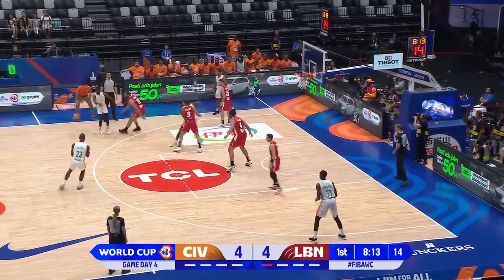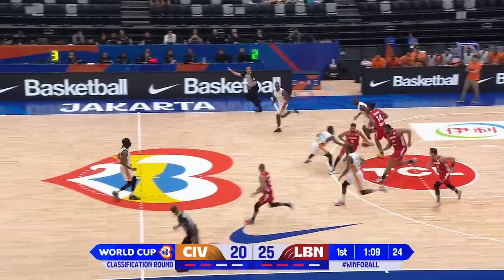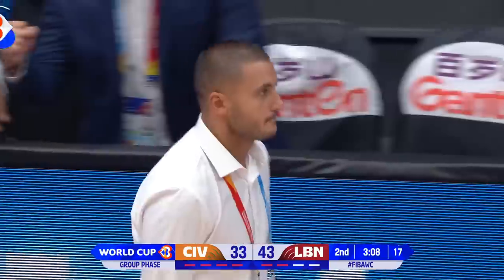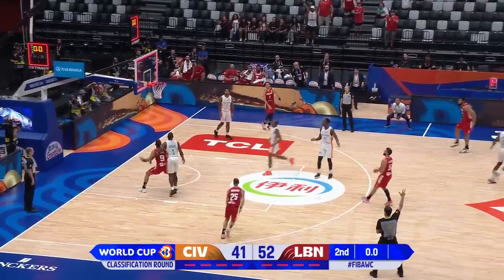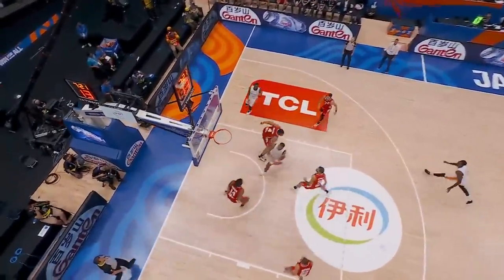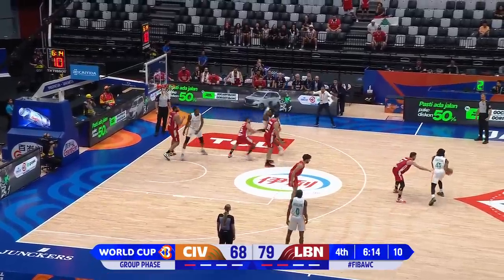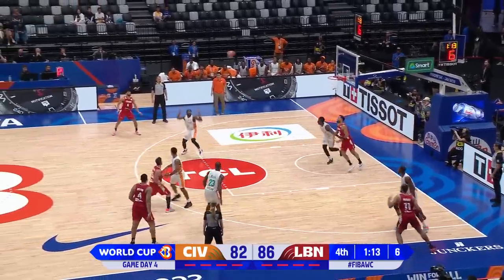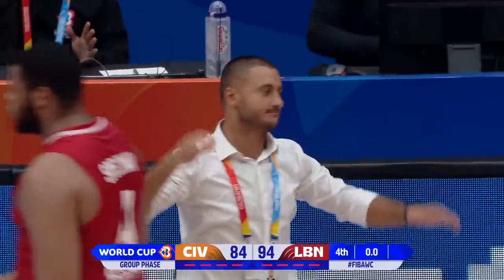Cote d'Ivoire 🇨🇮 vs Lebanon 🇱🇧 | J9 Highlights | FIBA Basketball World Cup 2023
Watch the game highlights between Cote d'Ivoire and Lebanon in the First Round of the FIBA Basketball World Cup 2023.